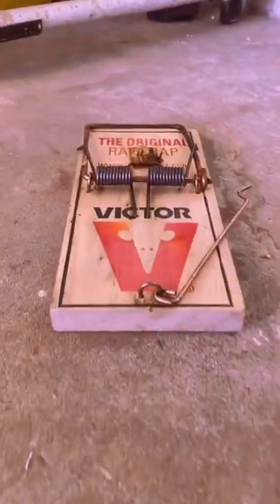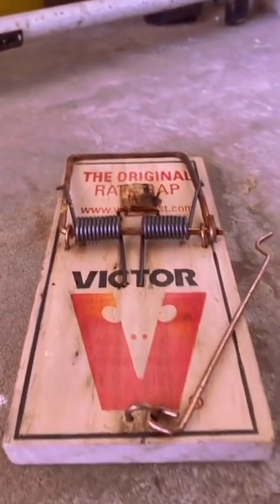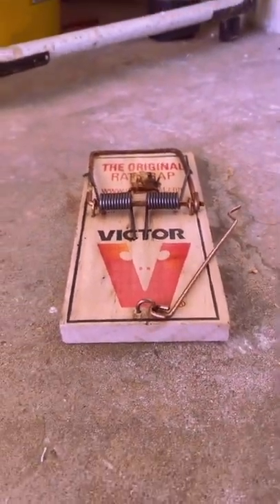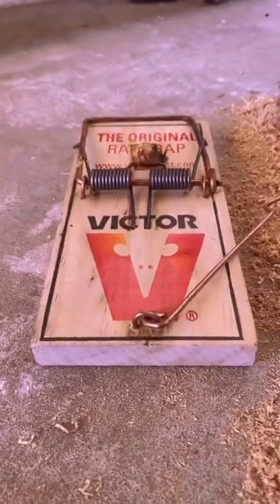RAT trap Hack to CATCH more rats!